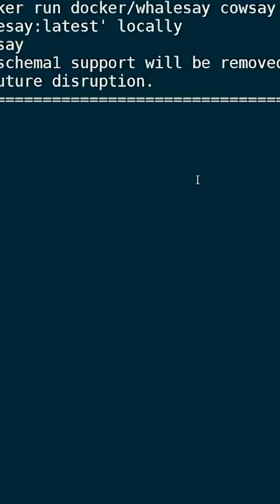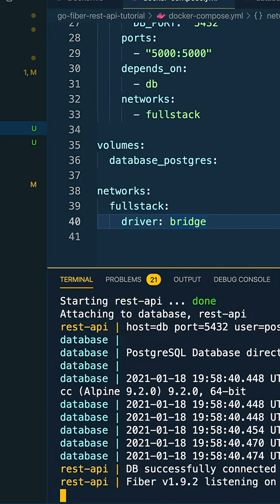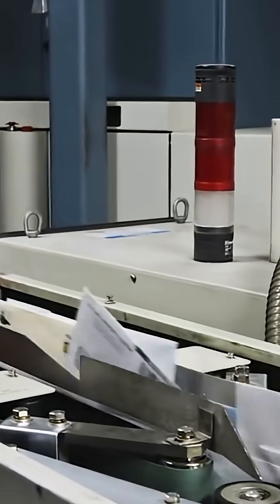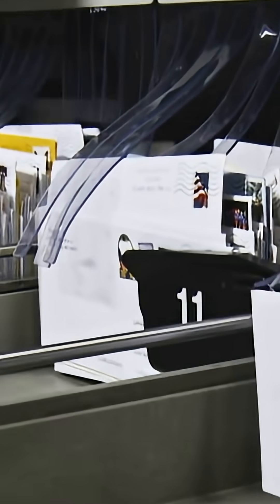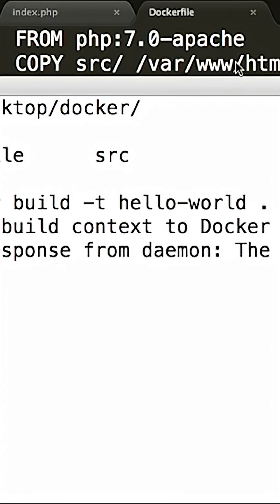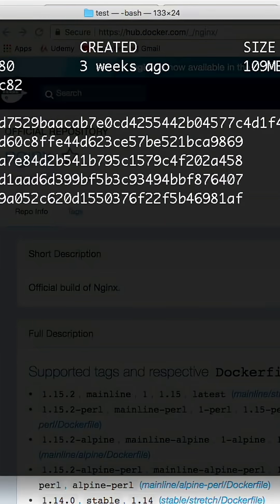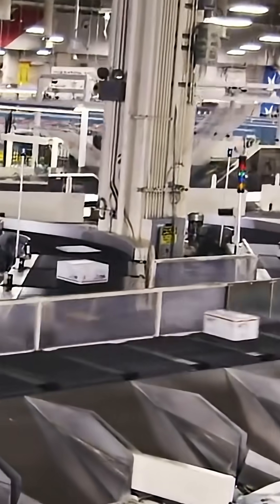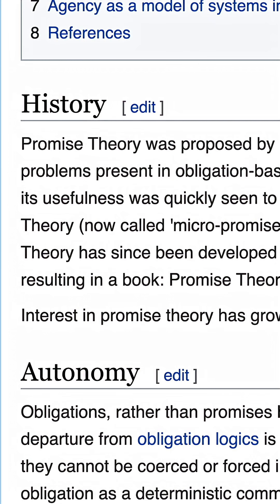Want to understand Kubernetes? Think of the post office...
“Kubernetes is like the post office.”

It’s not sexy, but it reliably delivers what developers need.

Watch the full documentary on our channel.